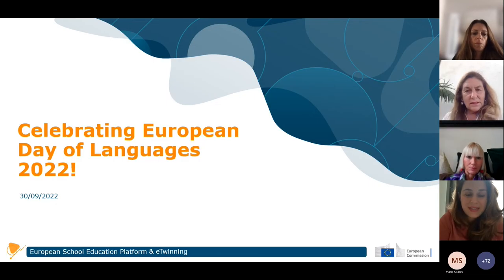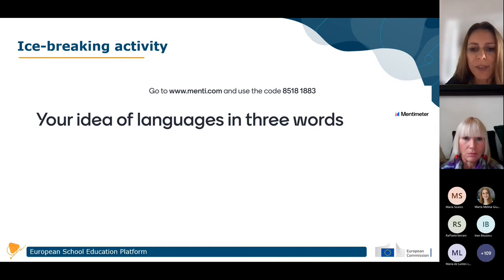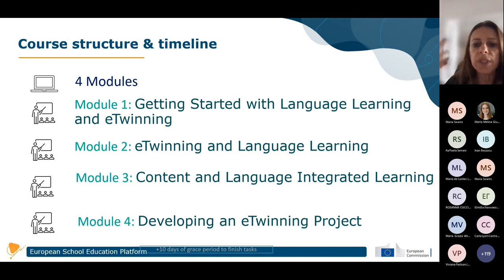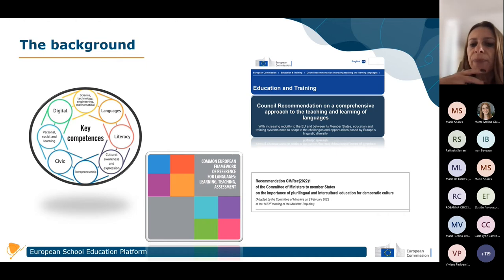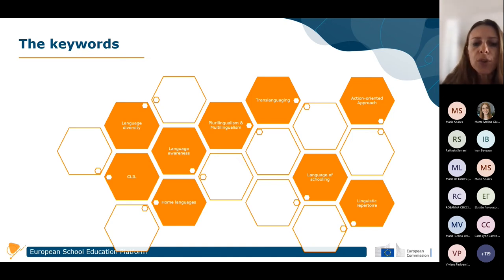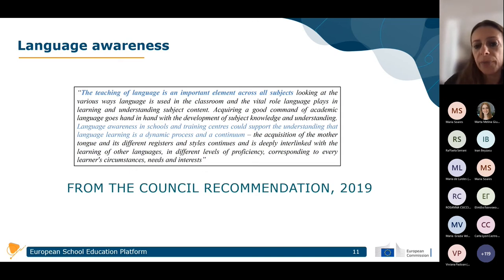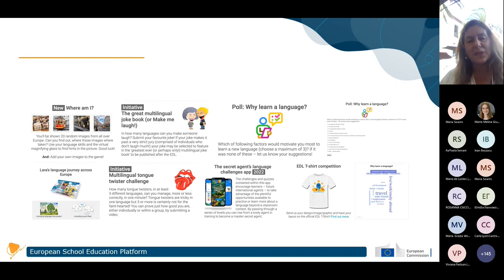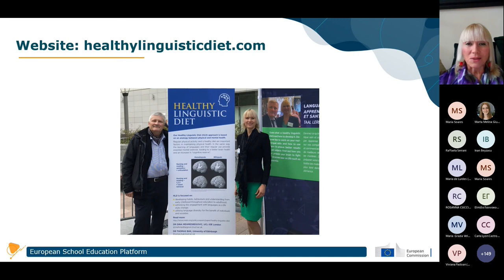Celebrating European Day of Languages 2022!